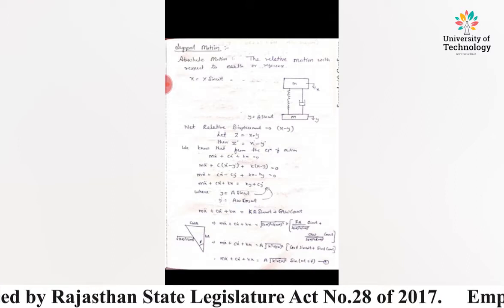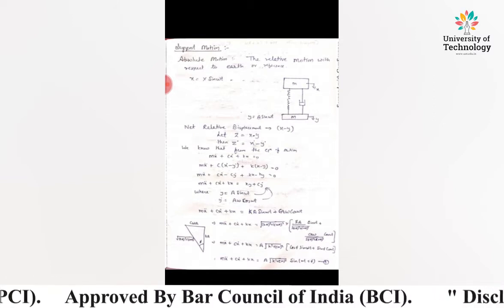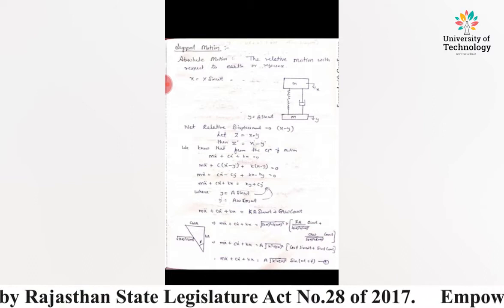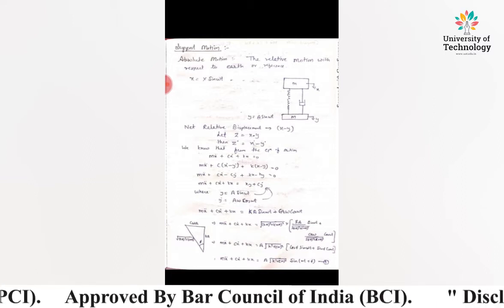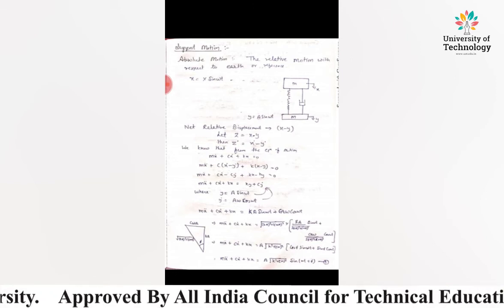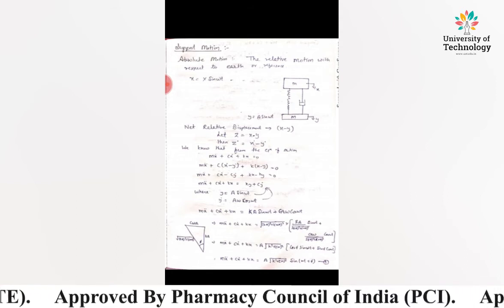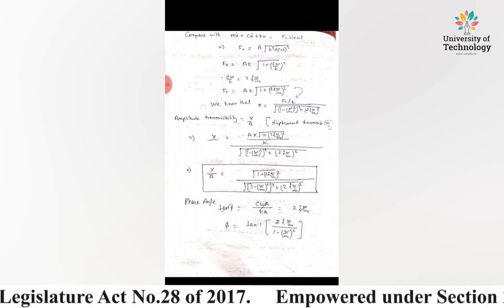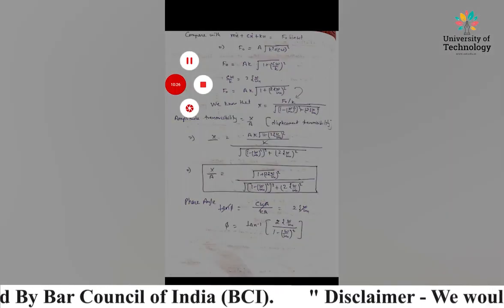Support Motion | Online Education | Learn Online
The Video Lecture on " Support Motion " (Vibration Enggineering | Mechanical Engineering) is delivered by Naveen Sharma- Academic Staff of Deepshikha Kala Sansthan.